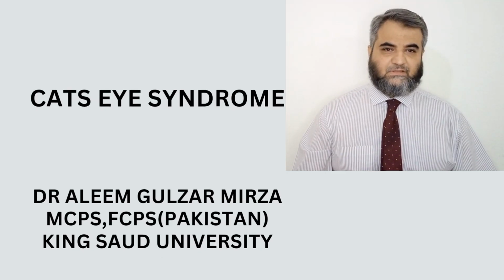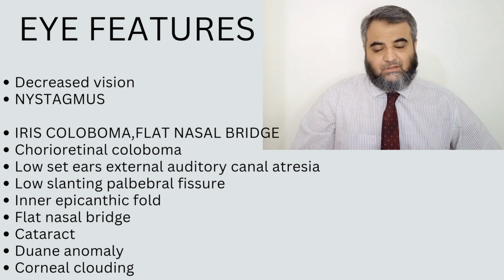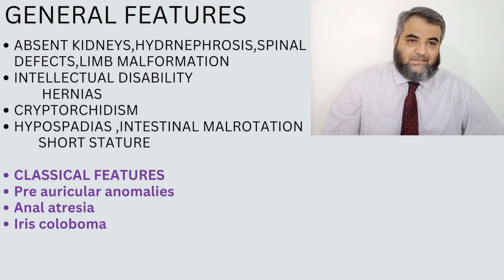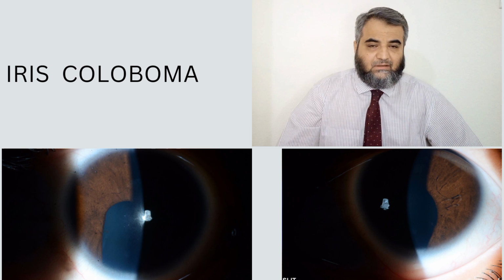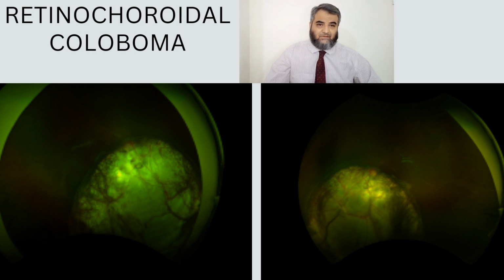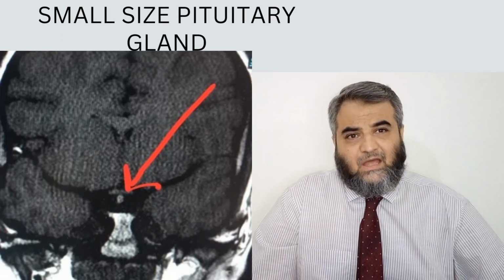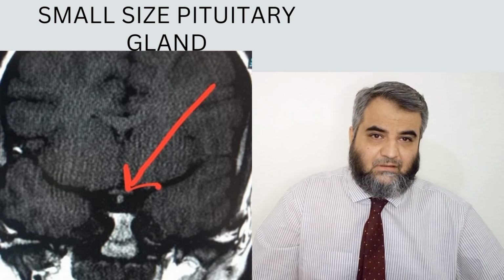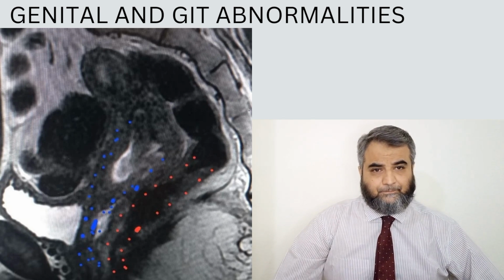CATS EYE SYNDROME(A RARE DISEASE)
CATS EYE SYNDROME AND IT'S MANAGEMENT